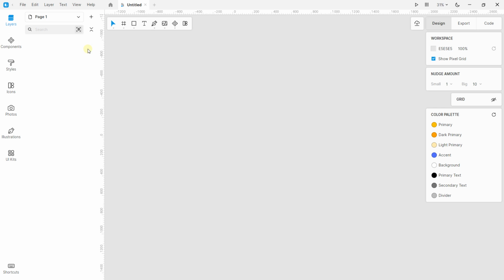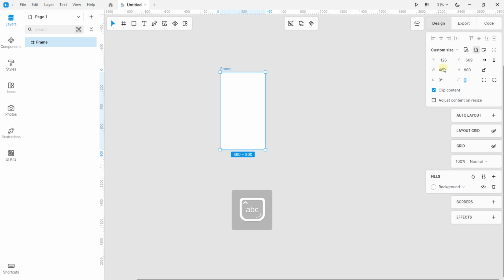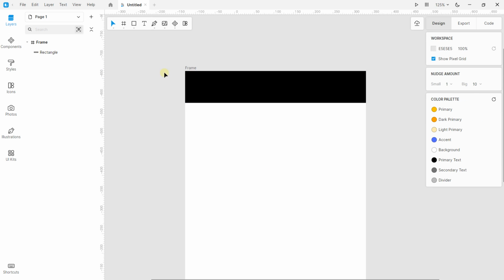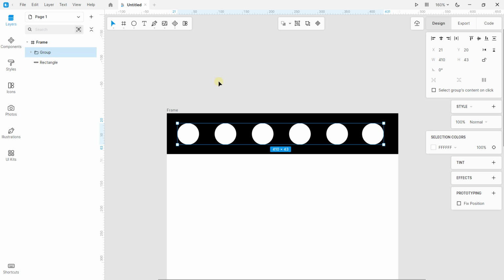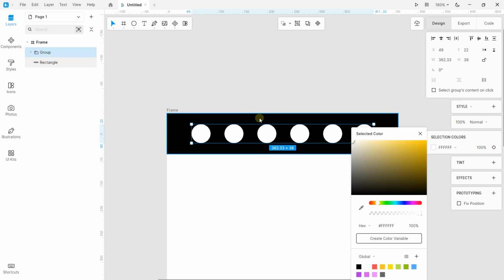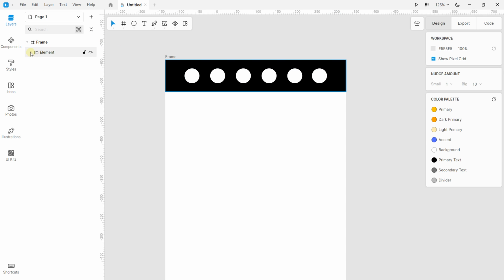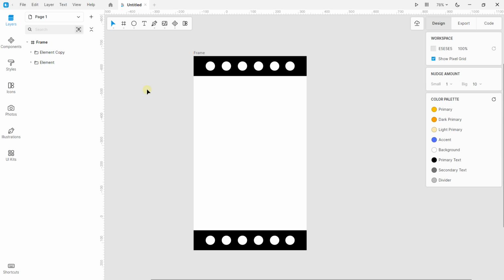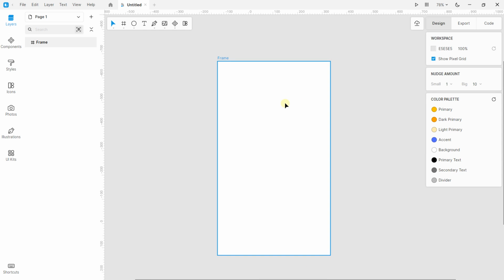Lunacy create groups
🔵 Description :
Lunacy is a software that allows you to create designs for mobile applications and websites. It is an ergonomic software with all the features to achieve powerful designs. It is a UX and UI design tool that you can use to design applications or websites. Lunacy allows you to present mockups with complete projects for mobile applications. It is an ideal tool that is free. The designs are interactive and will be exported for coding. Work with artboards, add shapes, use text, work with colors, use images, import elements, work with interactions.